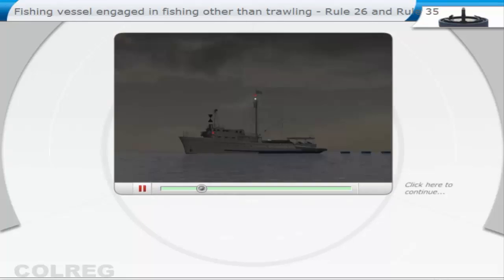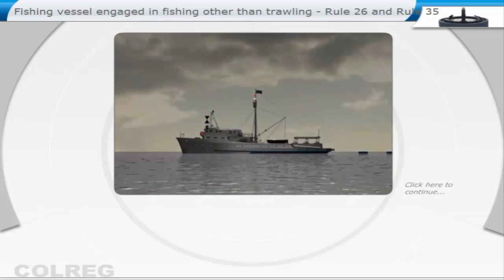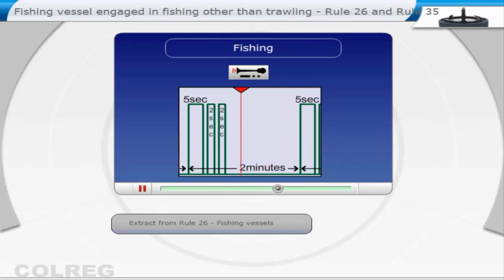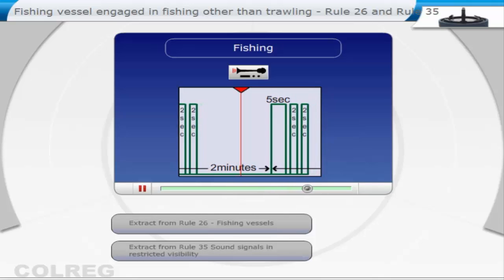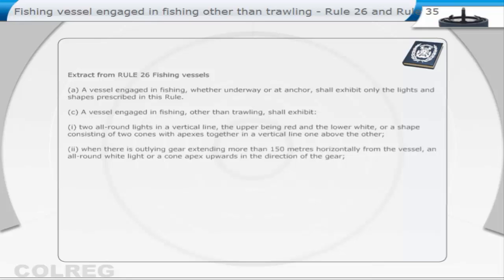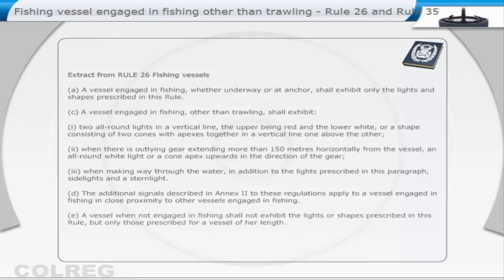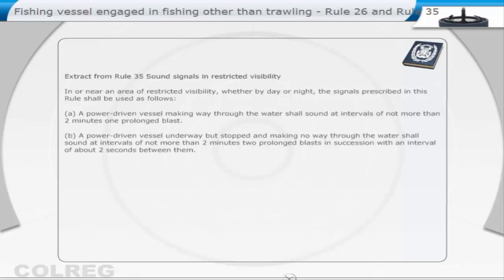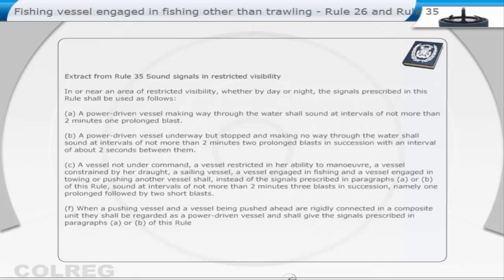COLREG Rule 26 & Rule 35 Fishing Vessel Engaged In Fishing Other Than Trawling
Extract from RULE 26 fishing vessels

(a) A vessel engaged in fishing, whether underway or at anchor, shall exhibit only the lights and shapes prescribed in this Rule.

(c) A vessel engaged in fishing. other than trawling. shall exhibit:

(i) two all-round lights in a vertical line, the upper being red and the lower white. or a shape consisting 0! two cones with apexes together in a vertical line one above the other;

(ii) when there is outlying gear extending more than 150 meters horizontally from the vessel. an all-round white light or a cone apex upwards in the direction of the gear;

(iii) when making way through the water. in addition to the lights prescribed in this paragraph. sidelights and a stern light.

(d) The additional signals described in Annex I! to these regulations apply to a vessel engaged in fishing in close proximity to other vessels engaged in fishing.

(e) A vessel when not engaged in fishing shall not exhibit the lights or shapes prescribed in this Rule, but only those prescribed for a vessel of her length.

Extract from Rule 35 Sound signals in restricted visibility

In or near an area of restricted visibility, whether by day or night, the signals prescribed in this

Rule shall be used as follows:

(a) A power-driven vessel making way through the wow shall sound at intervals of not more than 2 minutes one prolonged blast.

(b) A power-driven vessel underway but stopped and making no way through the water shall sound at intervals of not more than 2 minutes two prolonged blasts in succession with an interval of about 2 seconds between them.

(c) A vessel not under command, a vessel restricted in her ability to manoeuvre, a vessel
constrained by her draught. a sailing vessel, a vessel engaged in fishing and a vessel engaged in towing or pushing another vessel shall. instead of the signals prescribed in paragraphs (a) or (b)of this Rule, sound at intervals of not more than 2 minutes three blasts in succession. namely one prolonged followed by two short blasts.

(f) When a pushing vessel and a vessel being pushed ahead are rigidly connected in a composite unit they shall be regarded as a power-driven vessel and shall give the signals prescribed in paragraphs (a) or (b) of this Rule